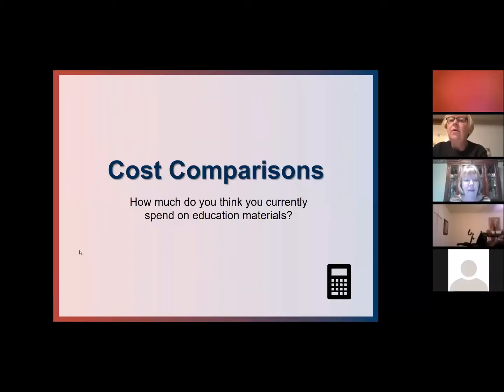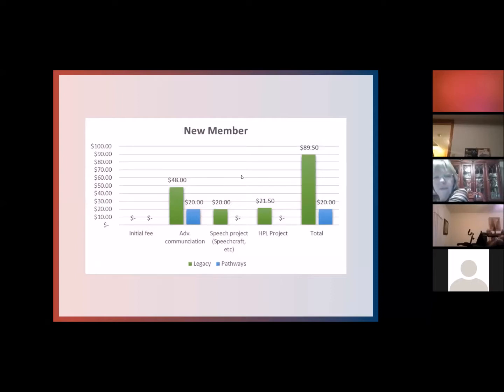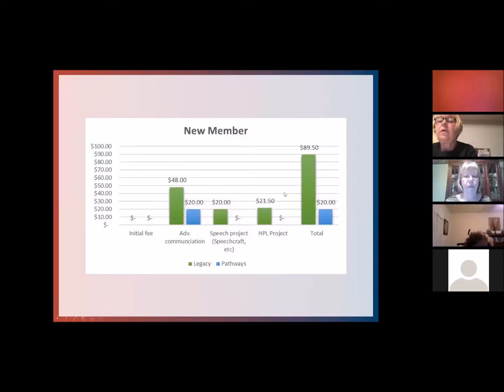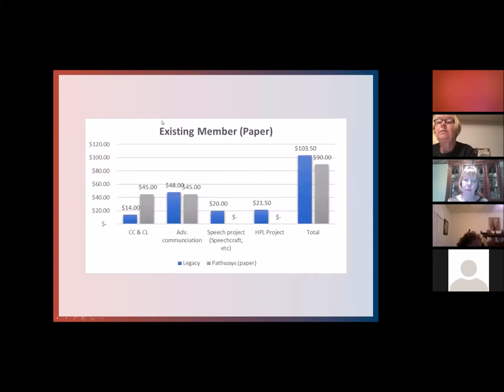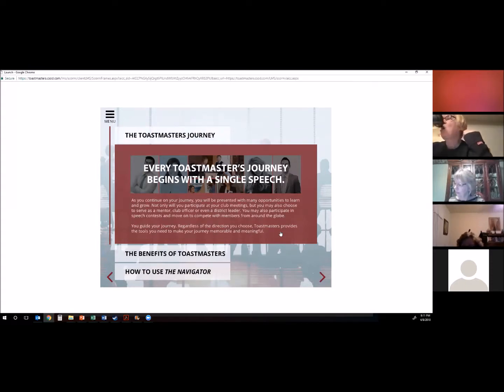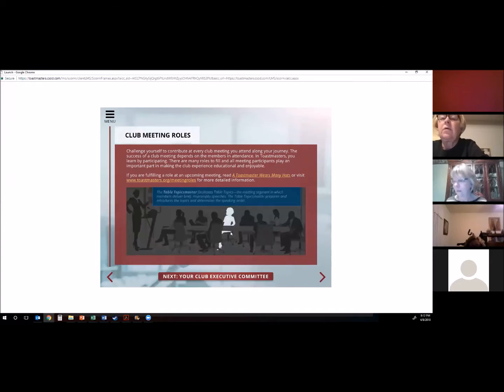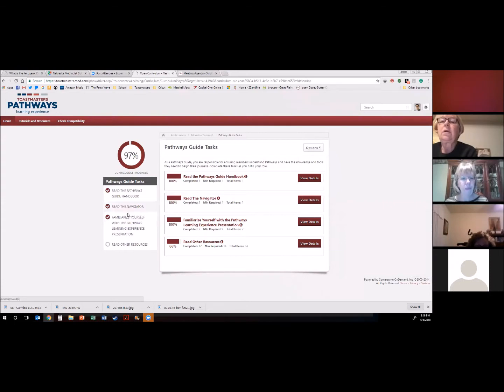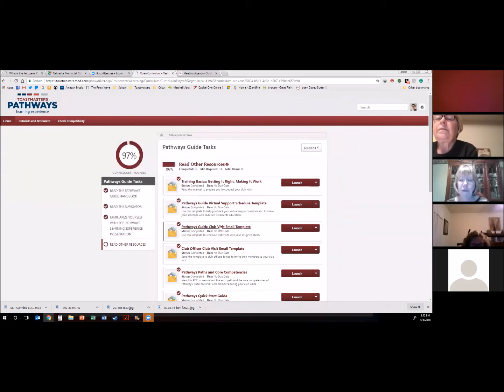VSS 4 8 18 Cost Comparision